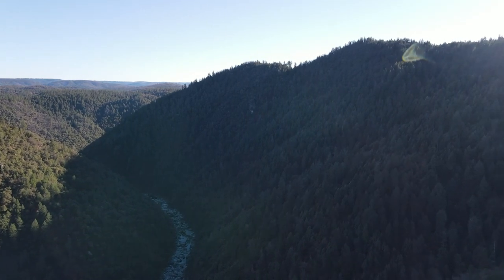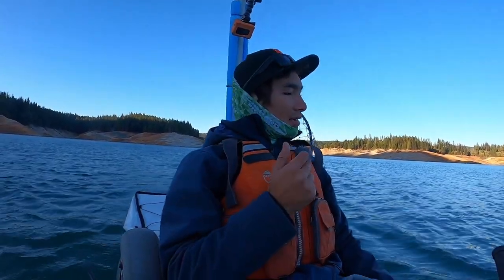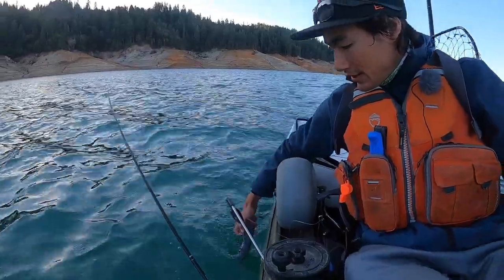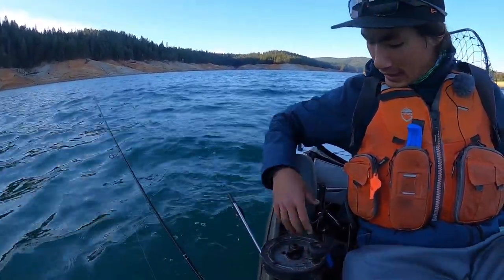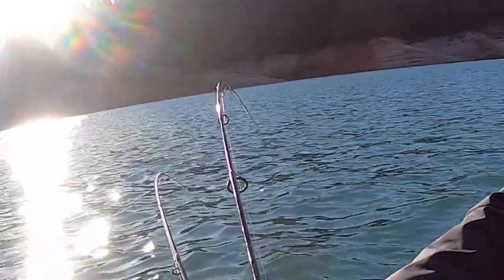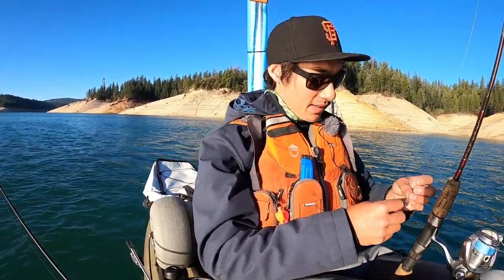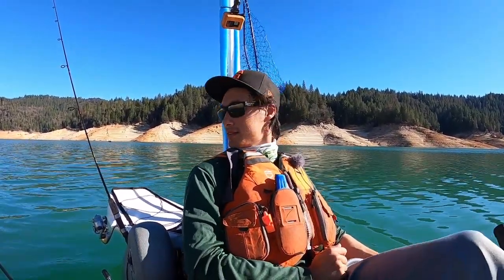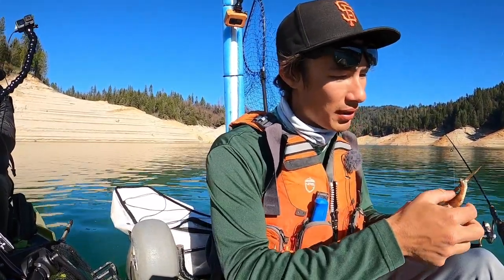KOKANEE SALMON Fishing in a Kayak - Chrome, Feisty, and Tastes Great!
This was my first time catching Kokanee Salmon (freshwater Sockeye Salmon) from my Kayak! Although they are a little small, they are great fighters for their size. Huge thanks to the following guys for showing me the ropes and feeding me on the water. Check them out!